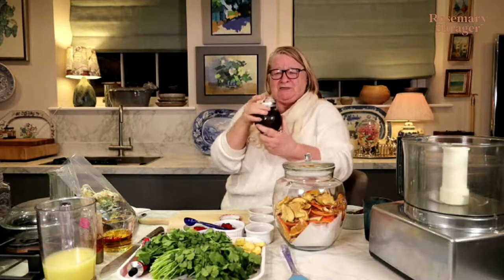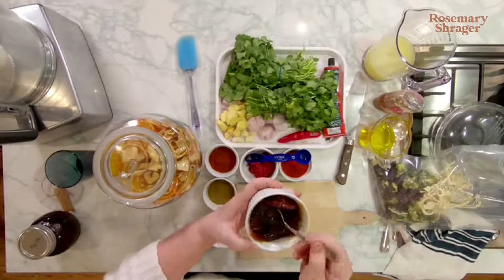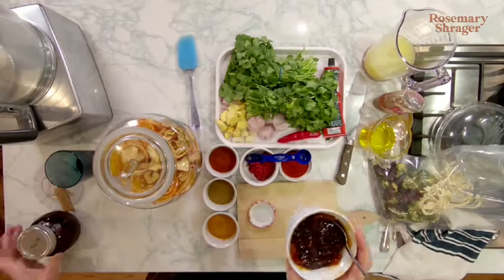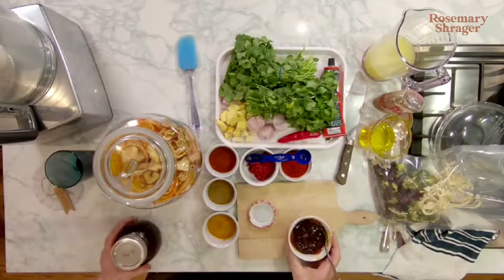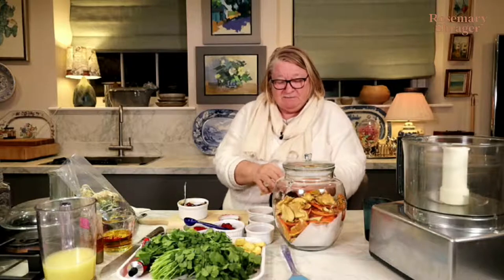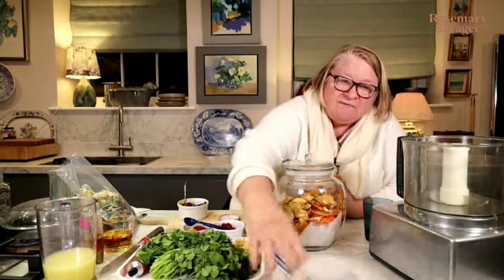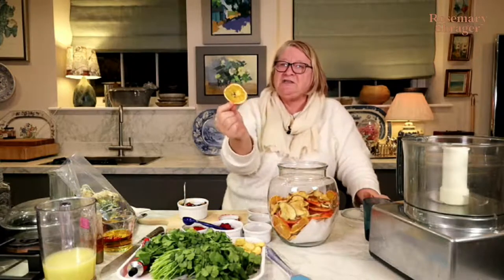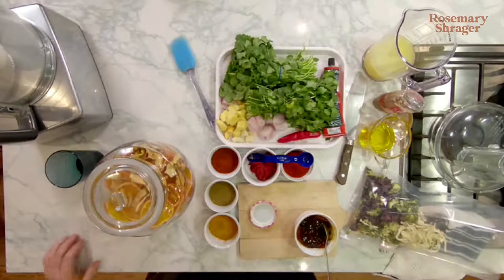Chermoula Paste - Cooking at Home with Rosemary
Tonight I am showing you how to make your own chermoula paste ready for the Saturday cook along.